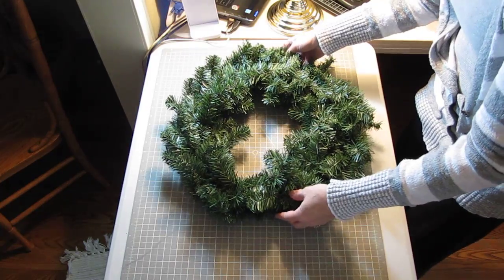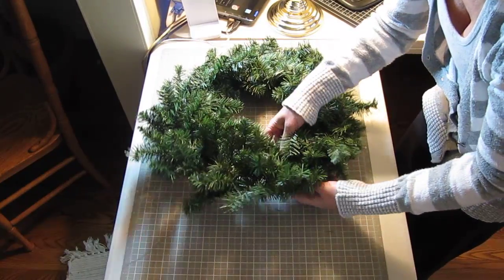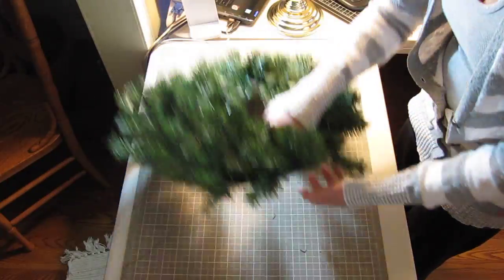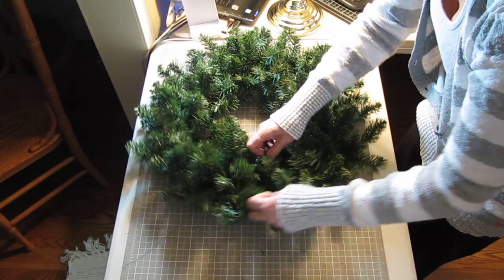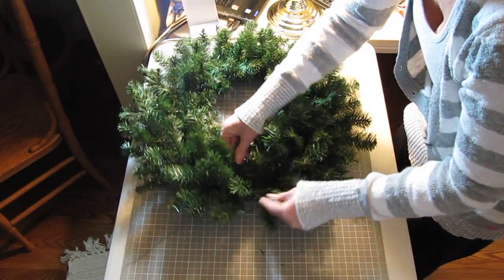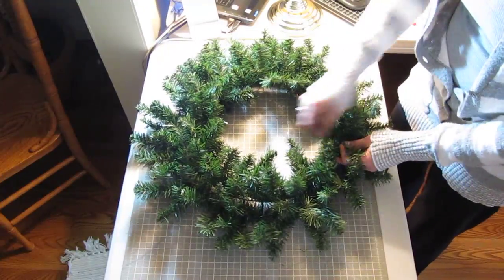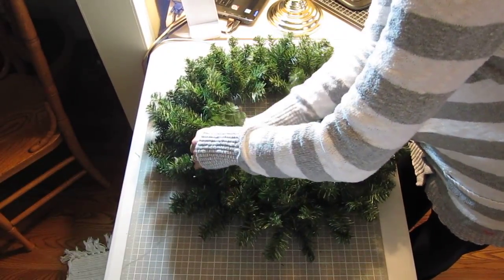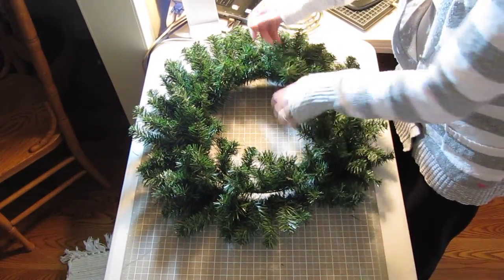Artificial Greenery - Preparing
In this video I show how you should prepare (fluff) your greenery for decorating.  It is so important that you open up all the branches to make the most of your artificial tree, wreath and garlands before decorating.